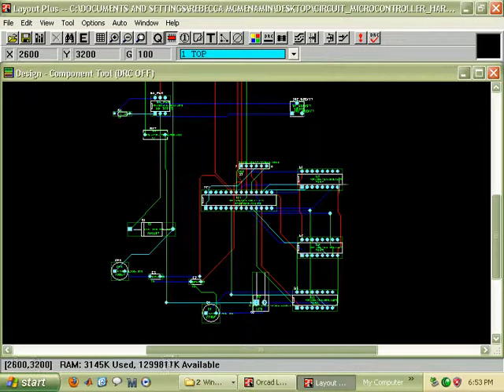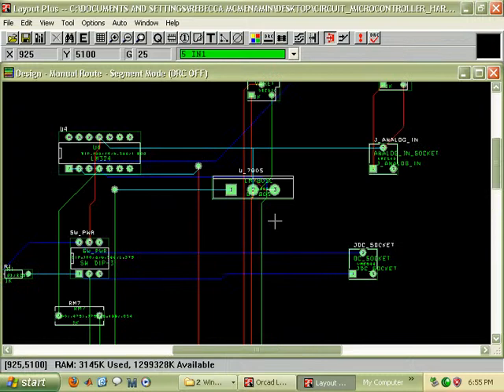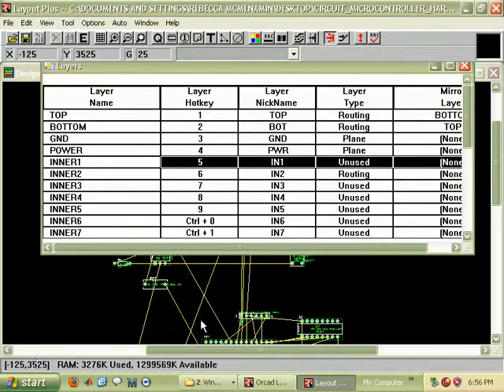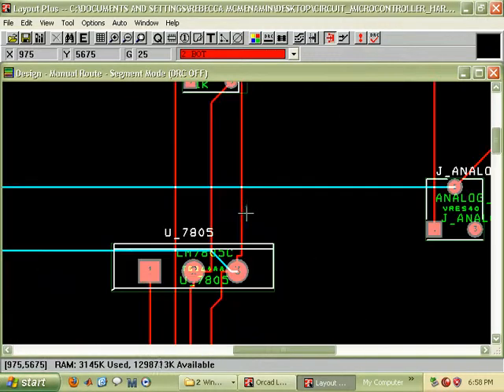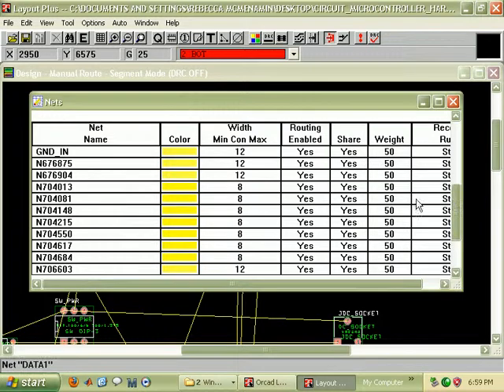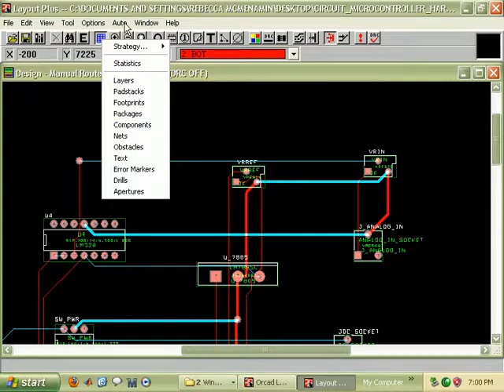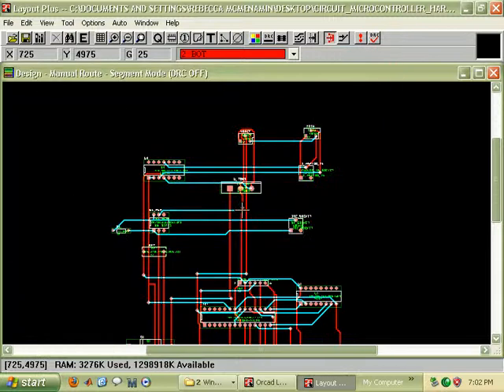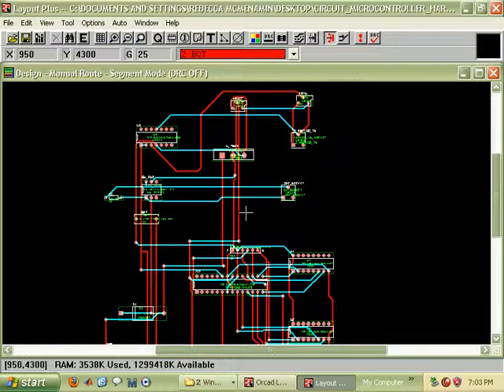Learning Orcad PCB Layout Part 10